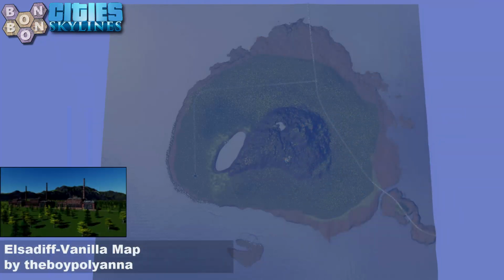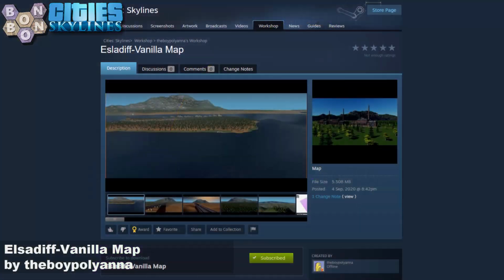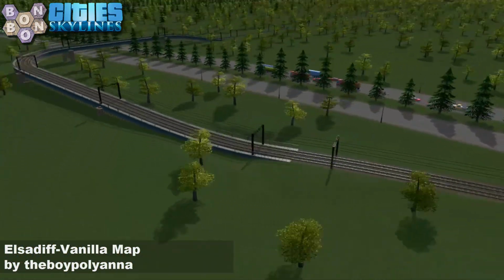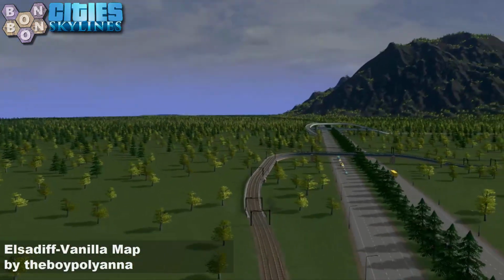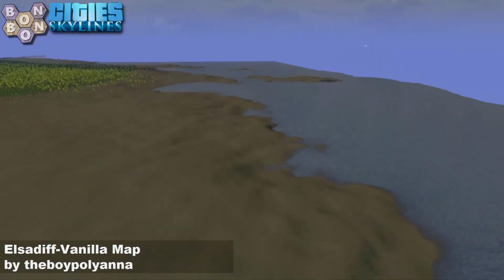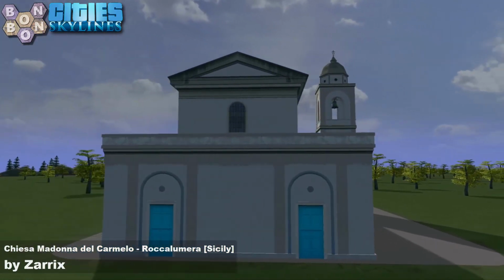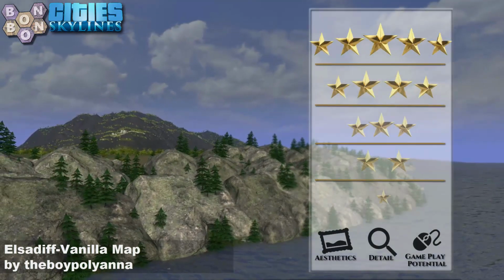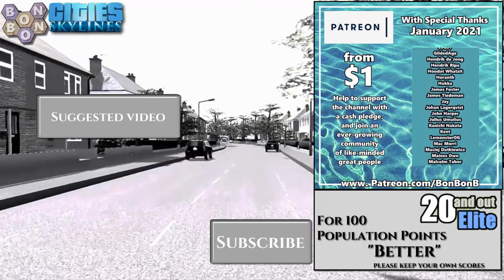CitiesSkylines - What Map - Map Review 1126 - Esladiff-Vanilla Map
Today:
Esladiff-Vanilla Map by theboypolyanna

Intermission Voice Artist:
Zack Otto